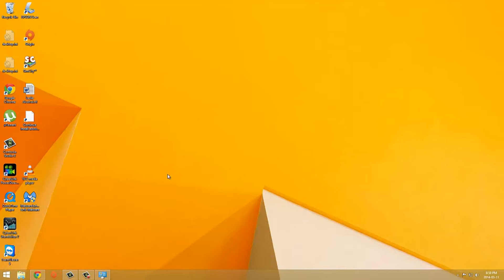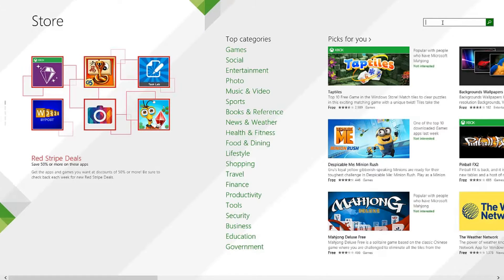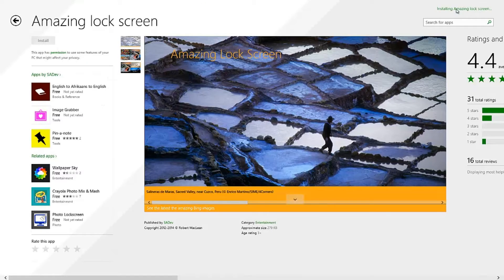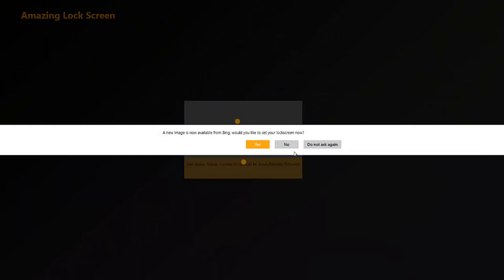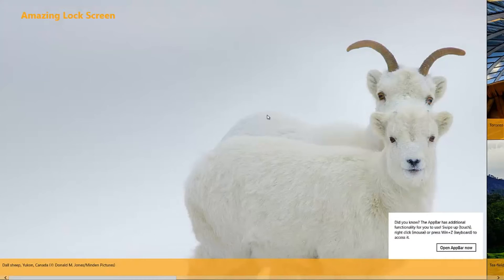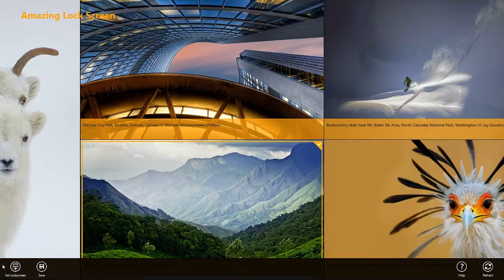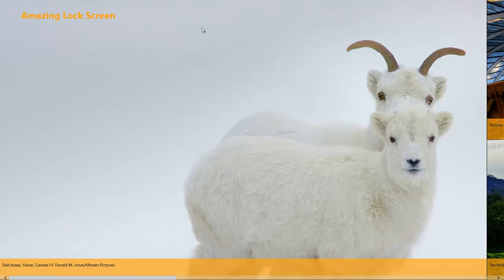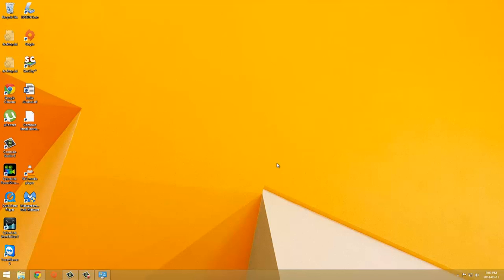Change Windows 8 Lock Screen Automatically With Bing Pictures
Amazing Lock Screen
There's a neat little app that you can download from the store that changes the lock screen automatically for you. This app will download the newest pic from Bing and use this image as your lock screen background image. Quite a neat program, always nice to have a cool new picture when login in to your computer. These images are usually breath taking, and make me pause and take a good look all the time. Great app